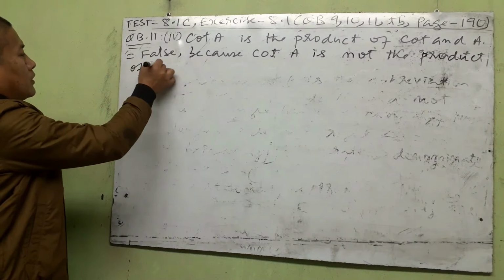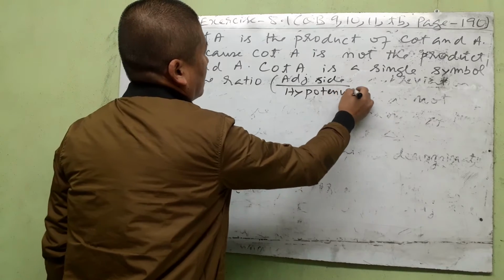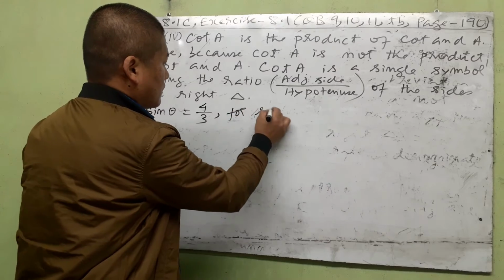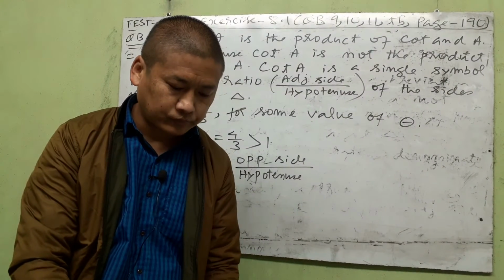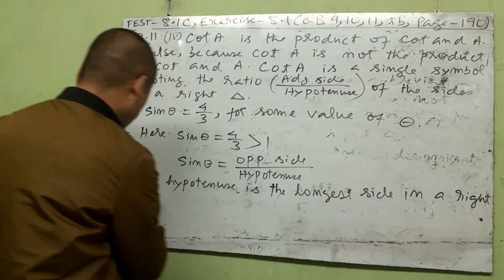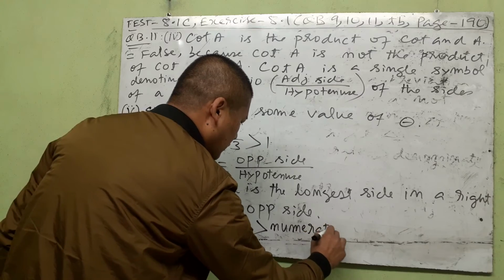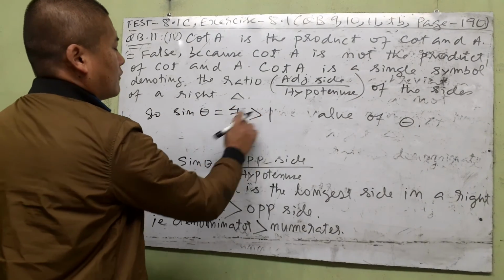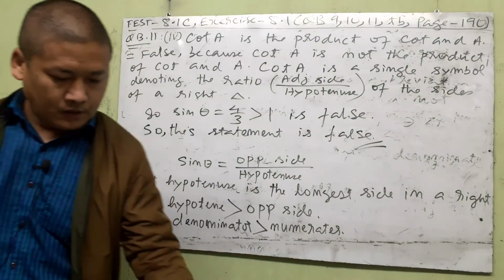Class-10,Maths, Ch-8, Video-5b, Test-8.1E, ends.